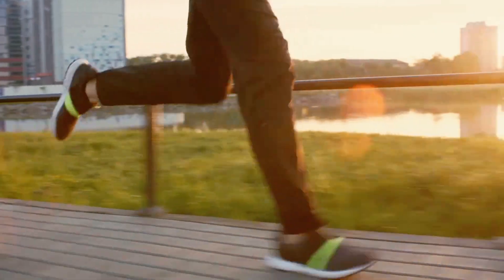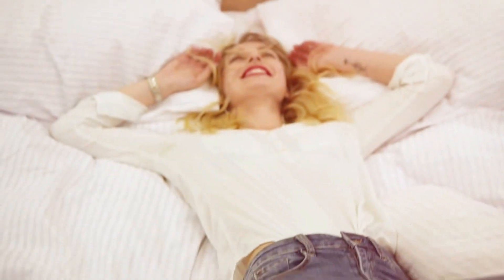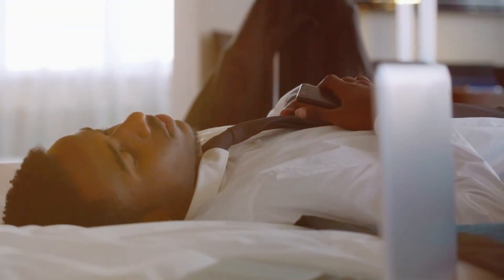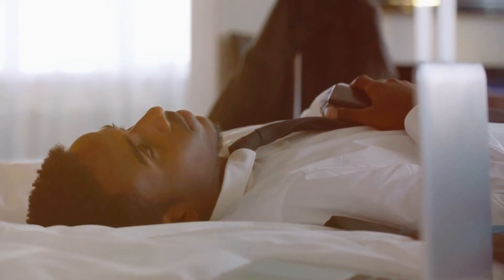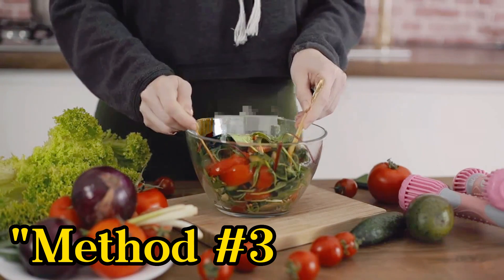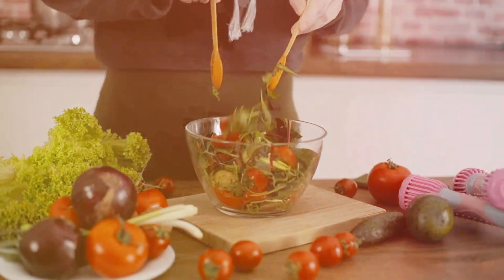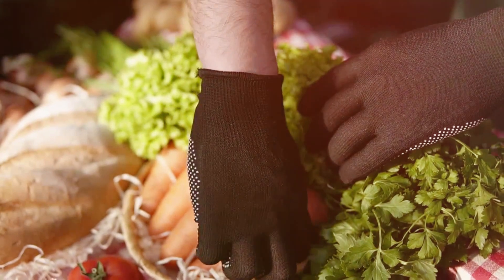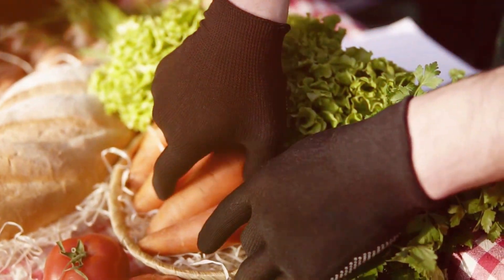Top 10 Ways to Boost Your Memory /How To Develop Brain Memory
VIDEO AND PHOTO CREDIT-- FREEPIC .COM